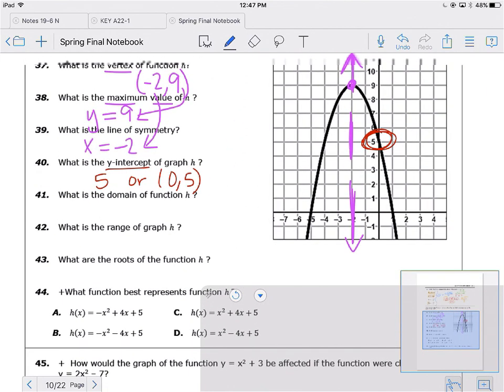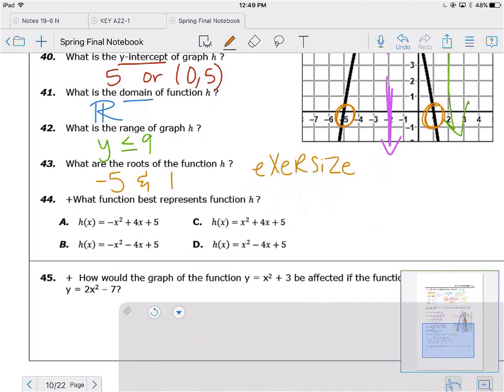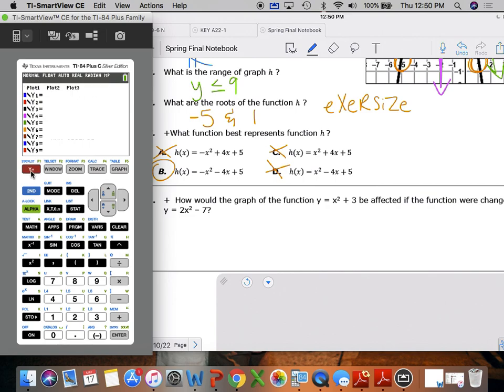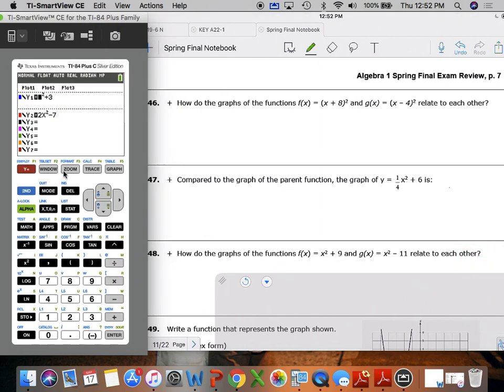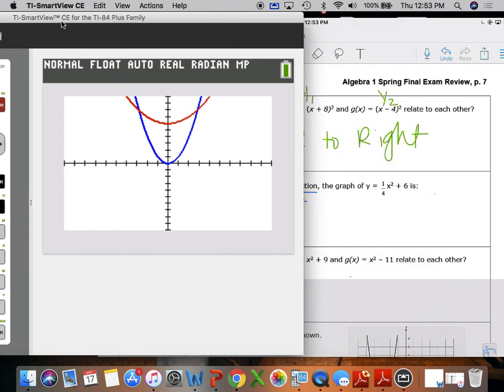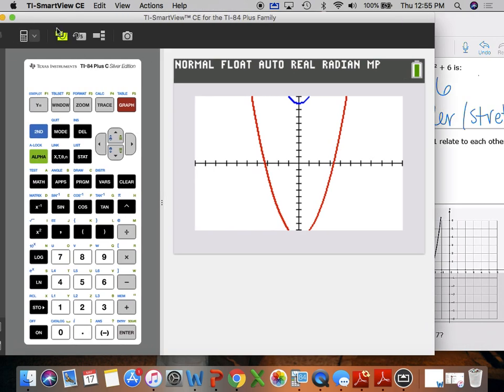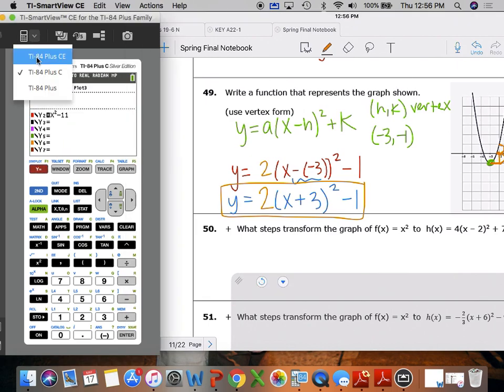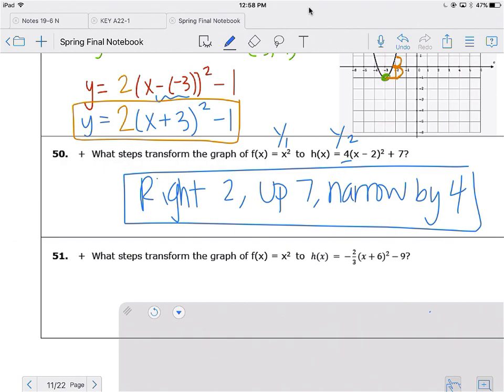Spring Final Exam Review 41-50